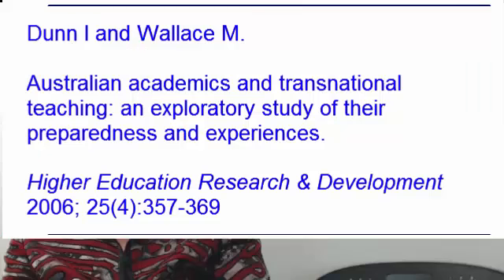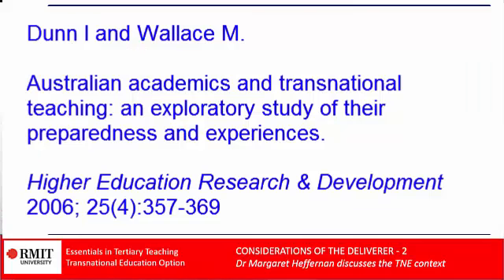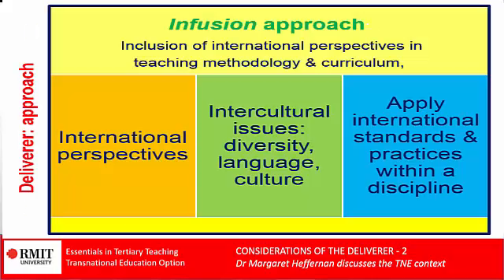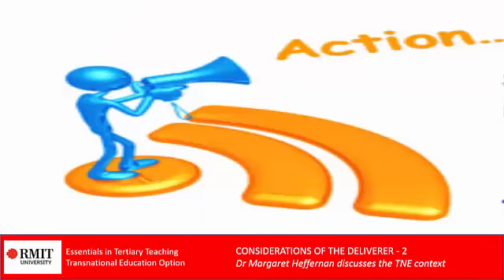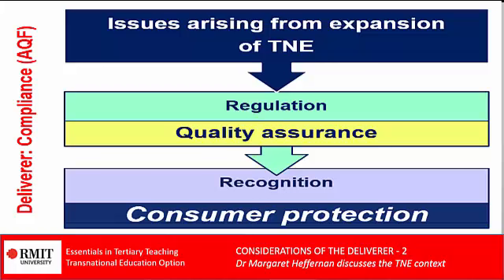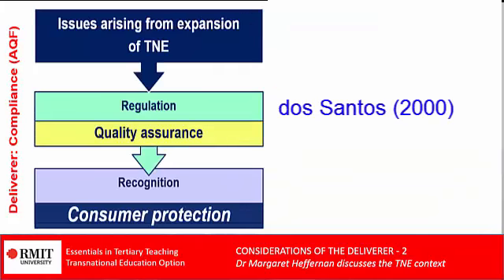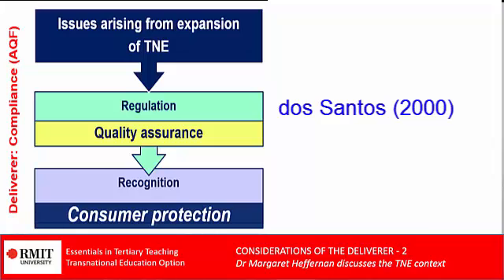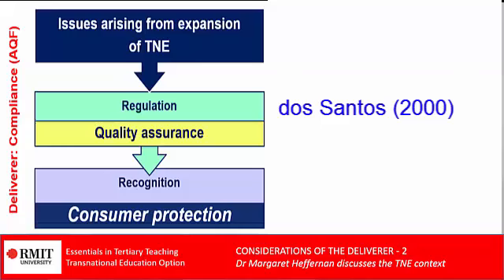RMIT TNE session 2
In this recording we discuss the issues of influence and compliance